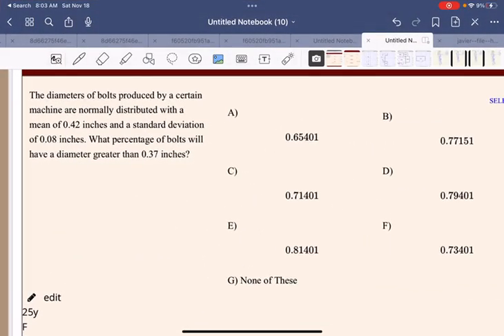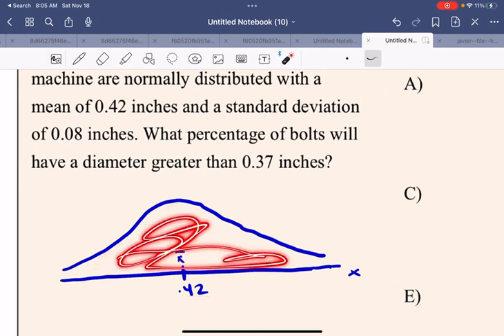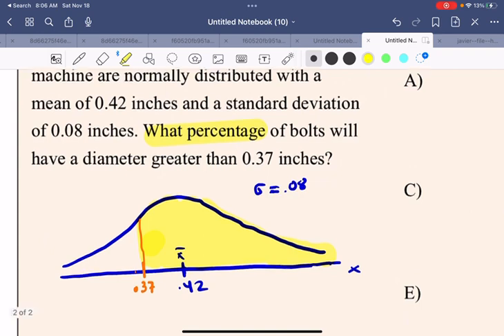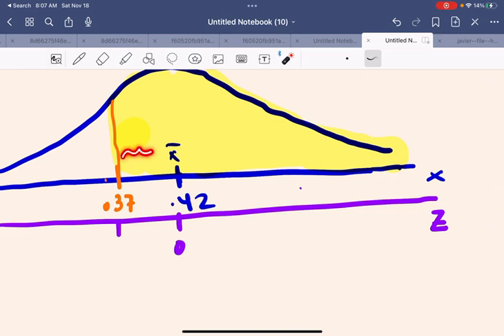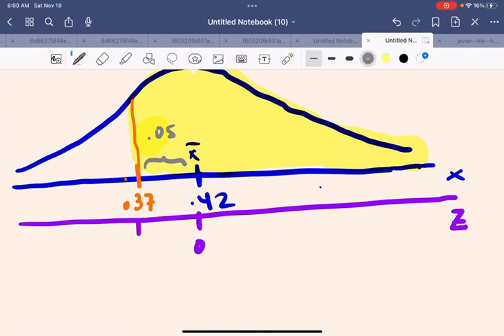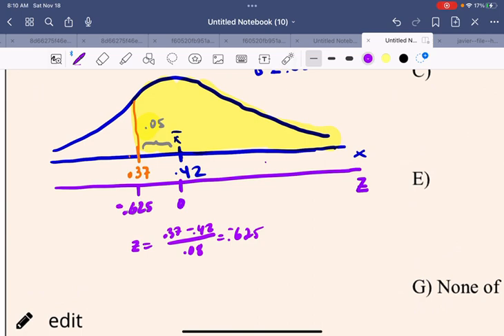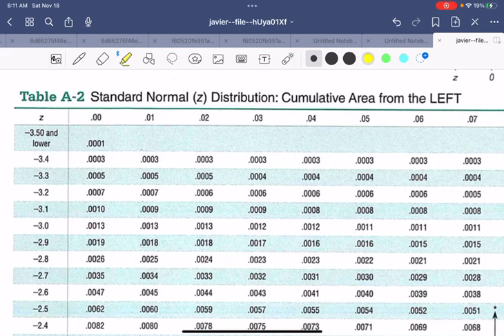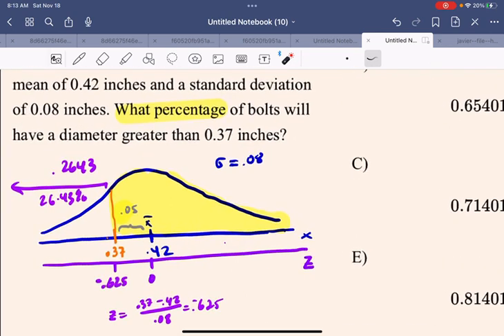Q26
normal distribution question about percentage of variables greater than a particular number